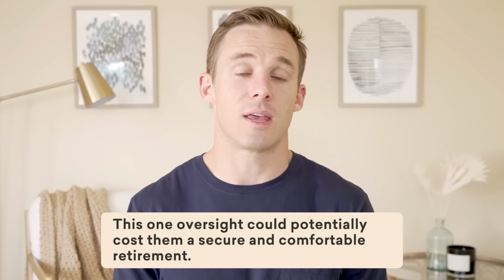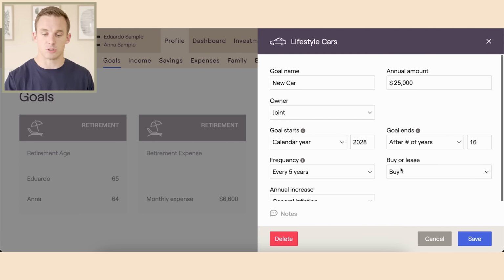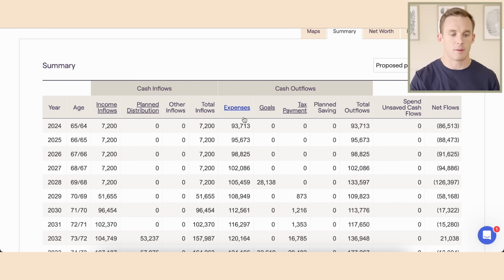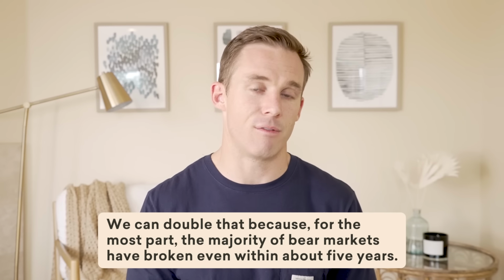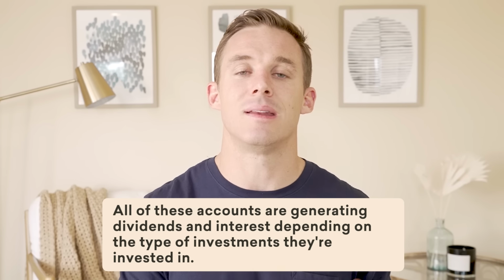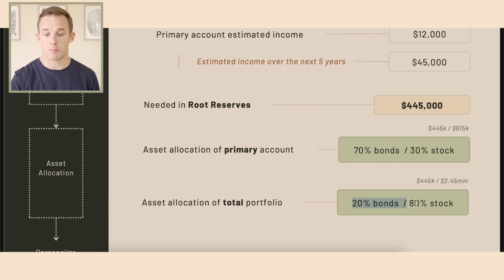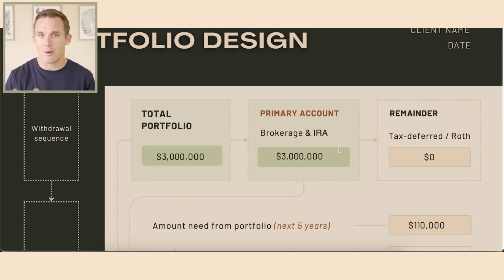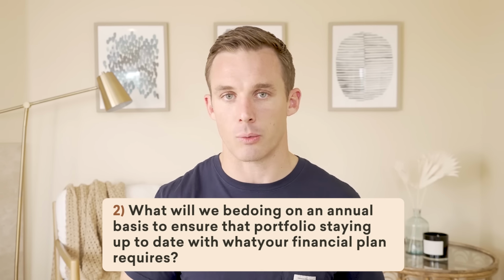How to Invest Your Portfolio to Maximize Retirement Success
As retirees embark on their post-career life, a crucial decision is how to allocate their investment portfolio. Many set their allocation initially and never revisit it, risking long-term financial security. Through Eduardo and Anna’s story, I explore why continuous portfolio adjustments are essential for a secure retirement.

Eduardo, 65, and Anna, 64, planned to retire in 2022. A heavy investment in tech stocks caused a 25% portfolio loss, delaying their retirement. By the end of 2023, after a market rebound, they sought professional guidance.

They had substantial savings: Eduardo’s 401(k) had $825,000, Anna’s IRA over $1 million, and their joint investment account was $616,000. With a paid-off home valued at $1.1 million, they were in a strong position. Their monthly expenses were $6,600, excluding healthcare and occasional large purchases like a new vehicle every five years.

Eduardo and Anna planned for healthcare costs, new vehicles, and inflation. Eduardo would claim Social Security at 70 to maximize benefits, and Anna had a $600 monthly pension and also planned to claim Social Security at 70. This strategy aimed to maximize their secure income and reduce reliance on their investment portfolio during market fluctuations.

Their total portfolio was $2.45 million, with $615,000 in their primary withdrawal account. We allocated $490,000 in conservative investments to cover five years of expenses, considering dividends and interest income. Balancing risk and growth, 70% of their primary account went into bonds and 30% into stocks, ensuring stability and allowing for growth.

As they aged and Social Security kicked in, their income sources diversified, reducing reliance on investments. For example, by age 70, their portfolio could grow to around $3 million, assuming a 6% return rate. Regular reviews and adjustments kept their portfolio aligned with their financial plan, providing stability and peace of mind.

Eduardo and Anna’s story highlights the importance of a dynamic investment strategy in retirement. Continuous portfolio management transforms retirement from financial uncertainty to stability and enjoyment, allowing retirees to focus on what truly matters – time with loved ones and pursuing their passions.

Learn the tips & strategies to get the most out of life with your money.

Get access to the retirement software I use in this video and more

⏱Timestamps:⏱
0:00 - Meet Eduardo and Anna
2:10 - Retirement goals
3:40 - Retirement income
5:42 - Expenses in retirement
8:11 - Protecting against a downturn
13:33 - Risk capacity
15:32 - Annual adjustments
20:30 - The end result

Worried about retirement?